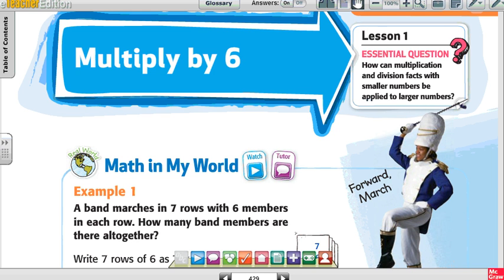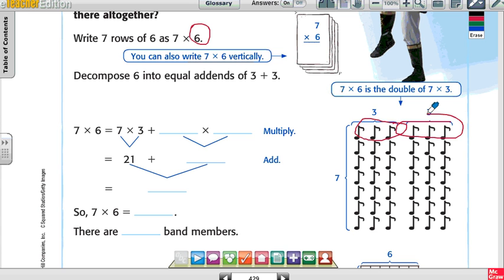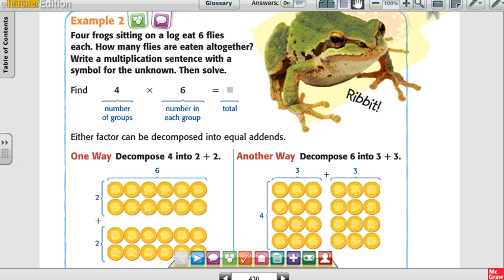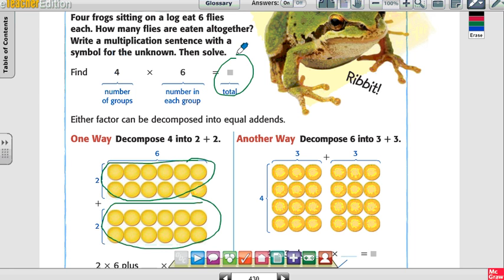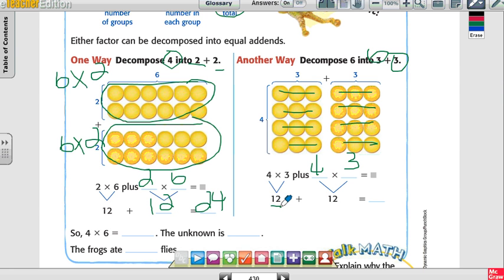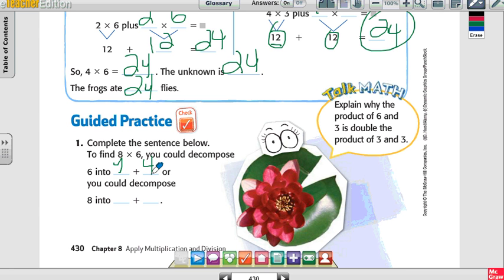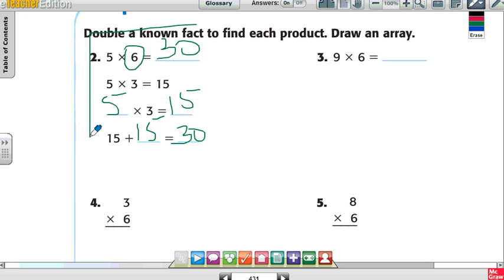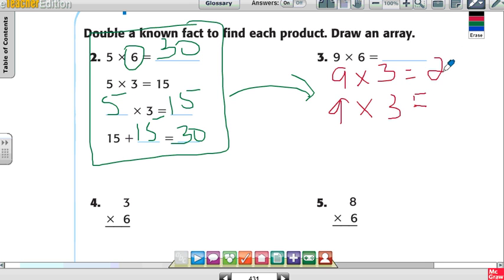3rd Grade Chapter 8 Lesson 1